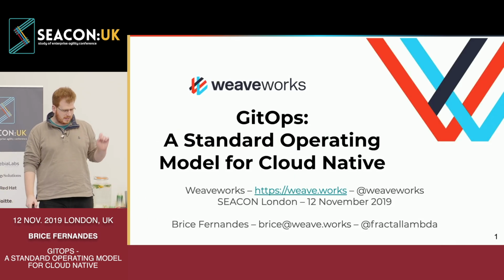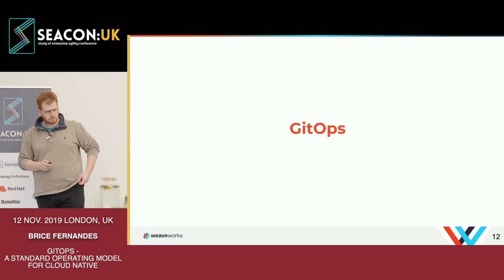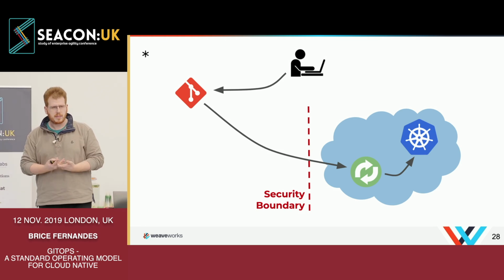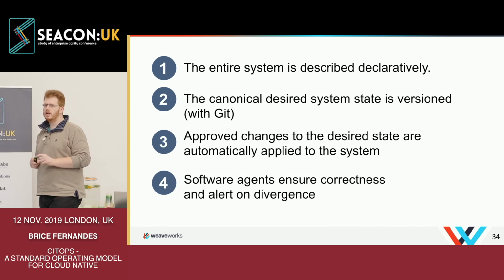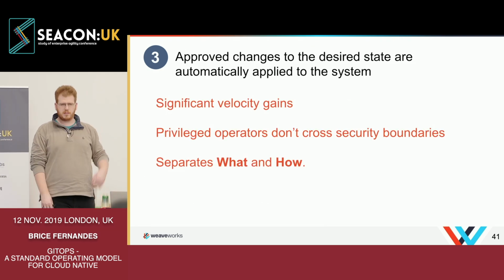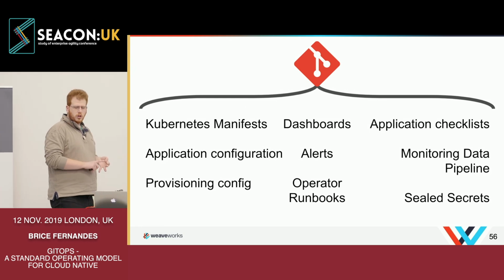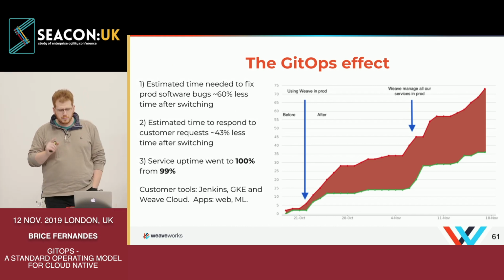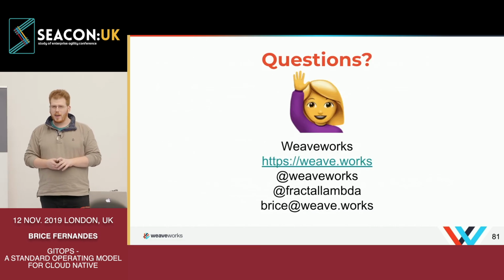SEACON:UK 2019 GitOps - A Standard Operating Model for Cloud Native (Weaveworks sponsored)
Presented by Brice Fernandes